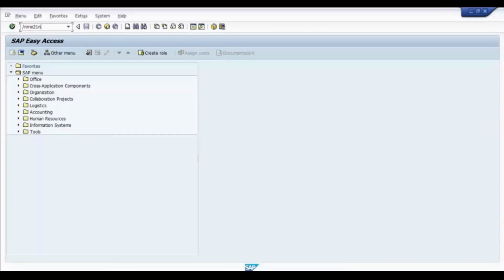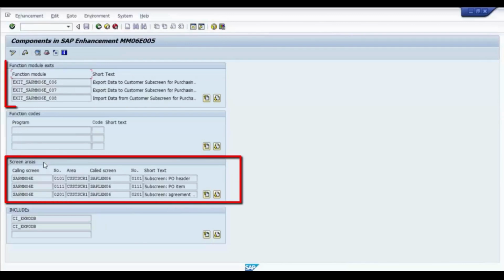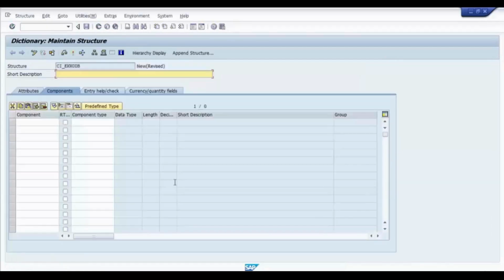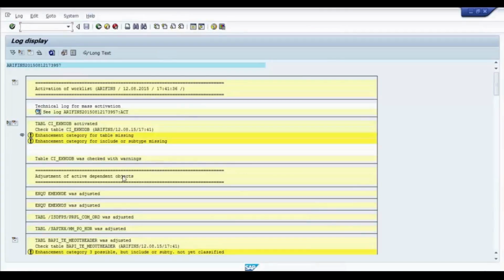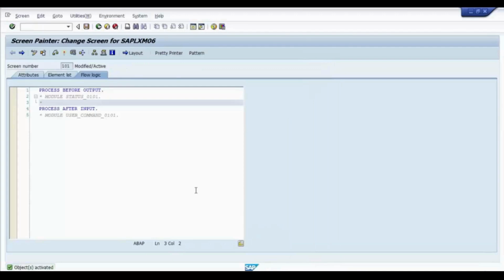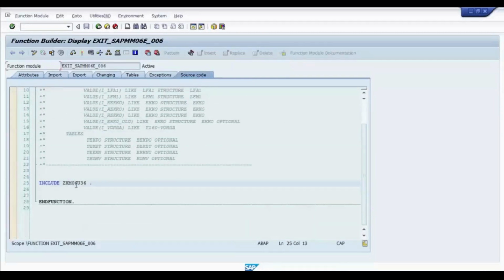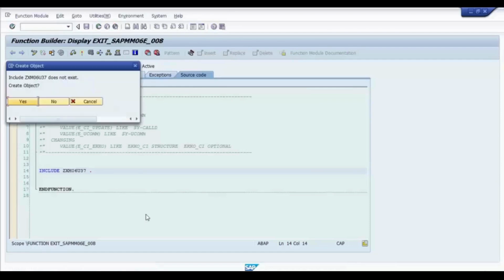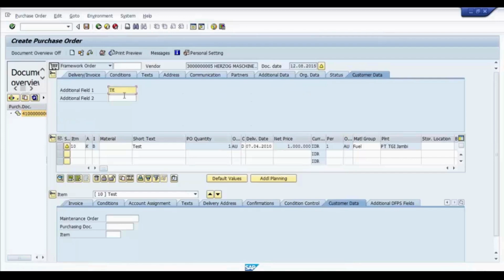Screen Exit in SAP ABAP Step by Step | Add Custom Fields to PO Header in ME21N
In this video of the SAP ABAP Enhancement series, we implement a Screen Exit end to end — adding two custom fields to the Purchase Order header in ME21N, storing them in the EKKO table, and making them appear on their own subscreen inside the standard transaction.

🔹 What we cover in this video:
- The requirement: extra fields in the PO header of transaction ME21N
- Finding the right customer exit for the requirement — exit MM06E005
- Reviewing the exit documentation and components in SMOD (screen exits, function module exits, table enhancement)
- Why a screen exit is always paired with function module exits for data transfer
- Creating the enhancement project ZMMENH01 in CMOD and assigning the exit
- Extending the PO header table through the customizing include CI_EKKODB
- Adding ZZFIELD1 and ZZFIELD2 with newly created data elements, and activating the include
- Checking which standard tables (including EKKO) pick up the customizing include
- Generating screen 0101 and confirming it is of type Subscreen in the Attributes tab
- Designing the screen layout and placing the CI_EKKODB fields on it
- Declaring the structure in the top include so the screen fields can transfer data
- Implementing the function module exit that exports data from the standard program to the screen
- Implementing the function module exit that imports data from the screen back into the standard program
- Activating the enhancement project — the step people forget
- Testing: creating a PO with reference, filling the new fields, saving, then verifying in ME23N that the data reached the database

At the end there's a small exercise for you: in display mode the new fields are still open for input, so try adding the logic to disable them yourself.

👉 Previous video: Menu Exit in SAP ABAP (Part 4)

[Your social/contact links here]